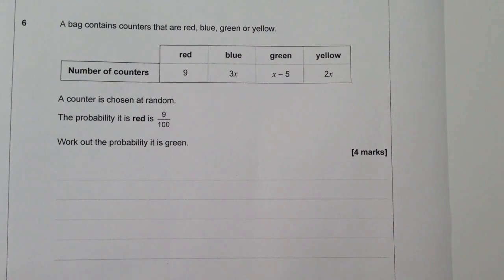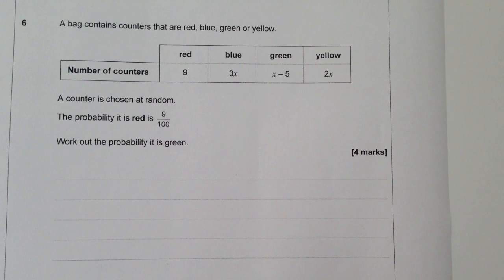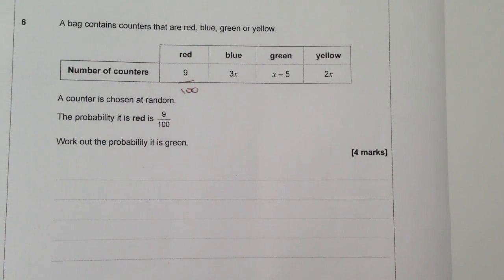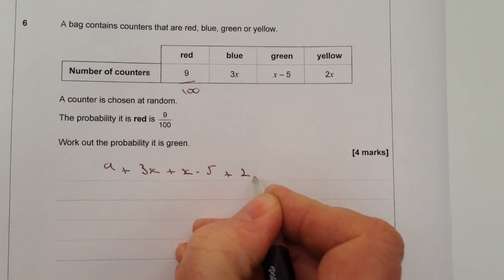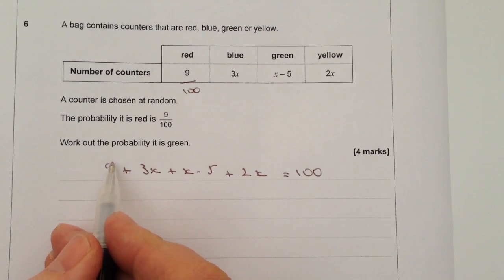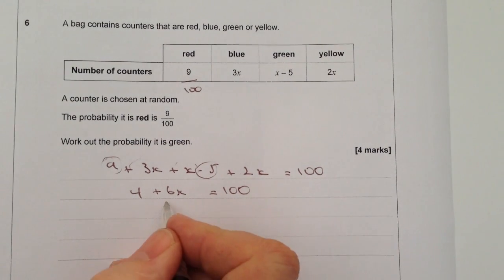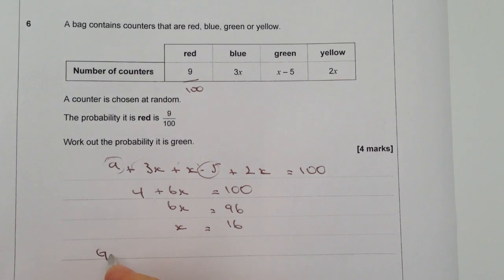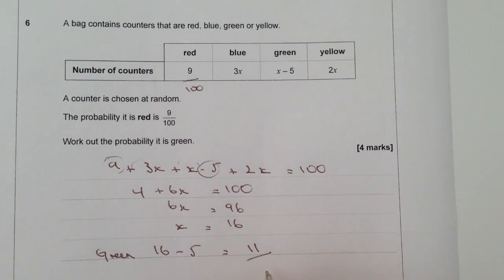How to work out a probability - new GCSE AQA Sample Question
This video is all about how to work out a probability and forms part of the playlist on GCSE Higher level.

The question is taken from the new GCSE curriculum (from 2016) and I've used the sample AQA questions. to download the questions and answers.

This particular question deals with:
A bag contains counters that are red, blue, green or yellow. A counter is chosen at random. The probability it is red is 9/100. Work out the probability it is green.